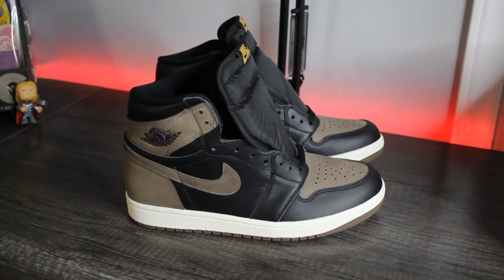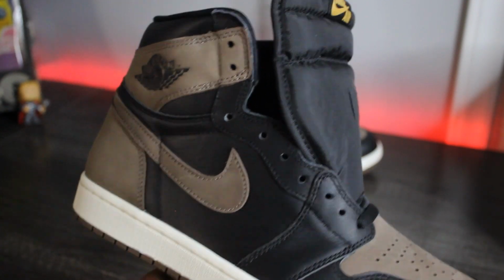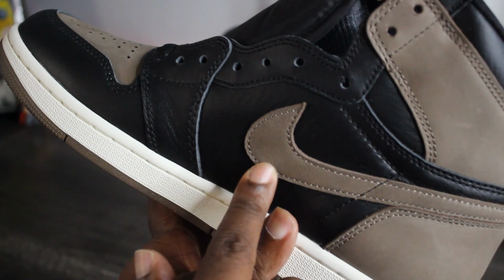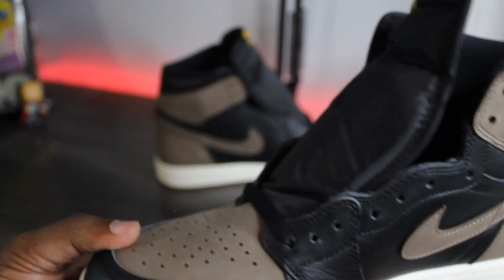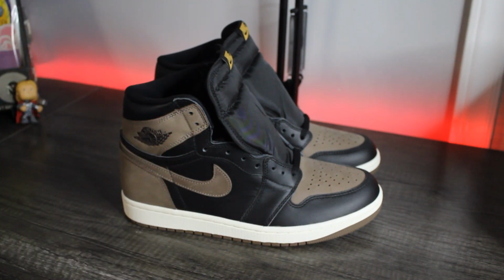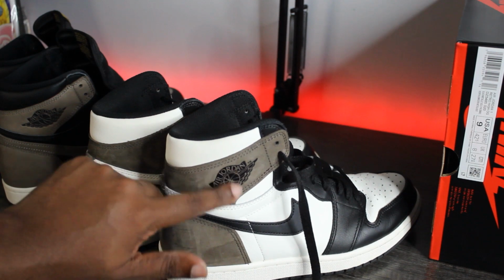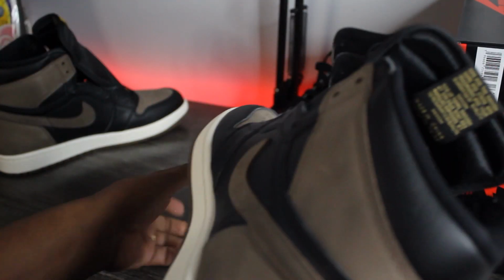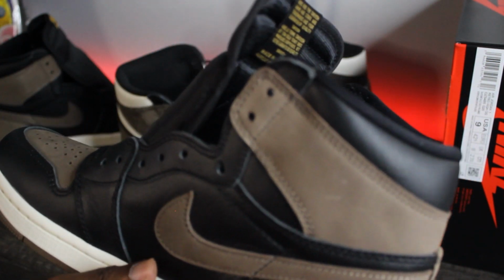EARLY LOOK! Air Jordan 1 PALOMINO | Quality is INSANE! + Mocha Comparison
Let's take an early look at the AJ1 Palominos, and see how they compare to the Mochas. I really like the leather quality on these, and think they'll hold up really well over time.

A new look at the Air Jordan 1 High OG “Palomino” previews a dark brown suede colorway for the classic shoe. Shared online months ahead of the anticipated release, the Palomino follows 2020’s Air Jordan 1 Retro High OG in “Black Mocha,” which contrasted the deep brown details with crisp white side panels and a black logo.

With this latest release, designers created the heel, collar and toe, along with the Nike swoosh, in a light brown suede. For the overall body of the OG, dark black leather fills in the toe guard and mid-foot panel, creating a subtle juxtaposition.

The same brown shade of the suede reappears at the base of the sole, alongside a cream underfoot.

The Air Jordan 1 Retro High OG “Palomino” is expected to drop in September 2023, priced at $180 USD.